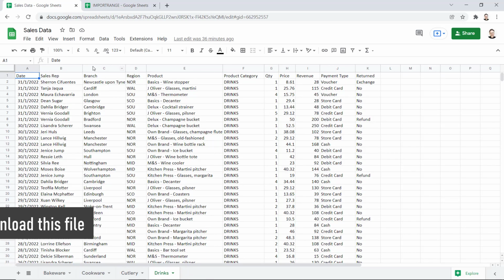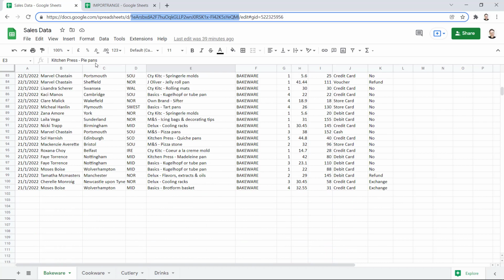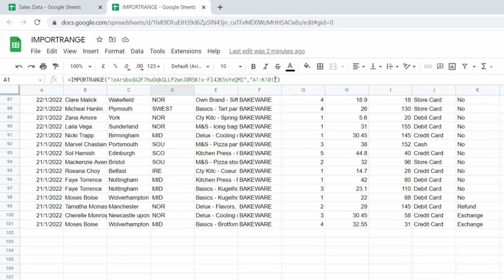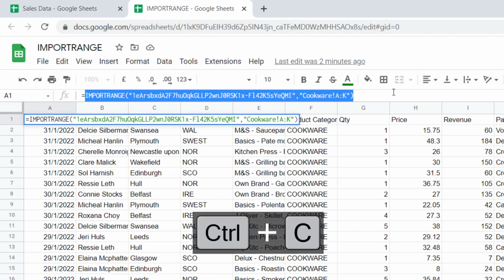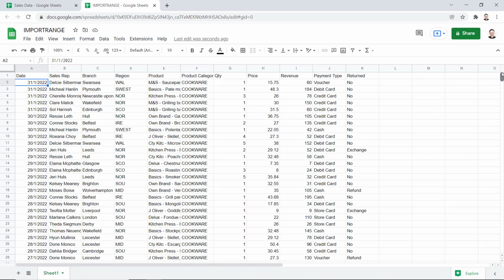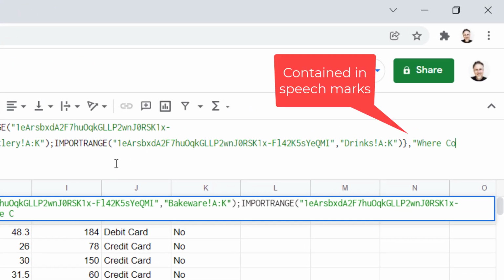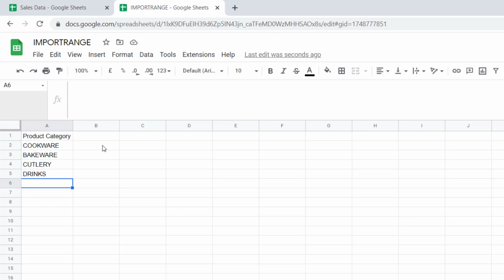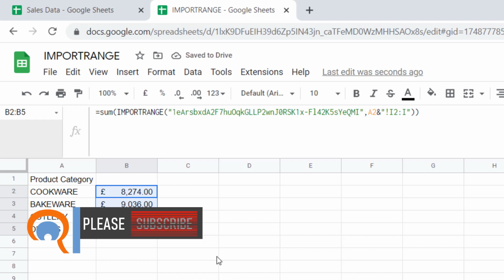Google Sheets IMPORTRANGE | Import from Another Google Sheets - Multiple Sheets & Based on Criteria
In this video we are in Google Sheets and we are going to look at how to import data from another Google Sheets workbook.  To import or link data between two workbooks we use the IMPORTRANGE function.  We can use IMPORTRANGE to import one or more ranges or worksheets.

The QUERY function in combination with the IMPORTRANGE function allows us to specify criteria for our import.  For example we can exclude blank rows in our import or base our import on criteria - text or numeric.

Table of Contents:

00:00 - Introduction
00:40 - Use the IMPORTRANGE function to import data from another workbook
05:06 - Import and combine multiple sheets from another workbook
07:56 - Use the QUERY function to remove blank rows
08:58 - Use the QUERY function to specify which records to import from another workbook - adding criteria
10:02 - SUM up values in another workbook